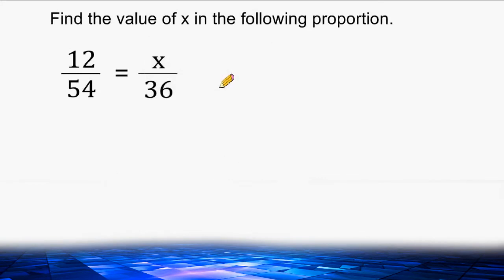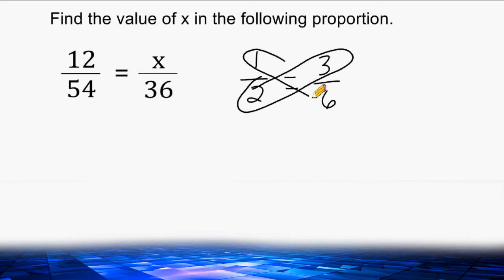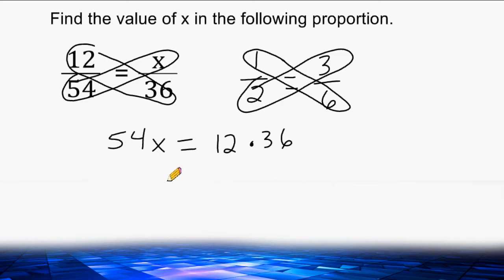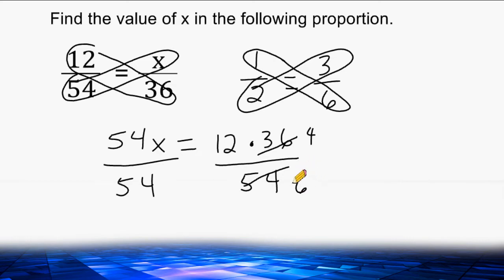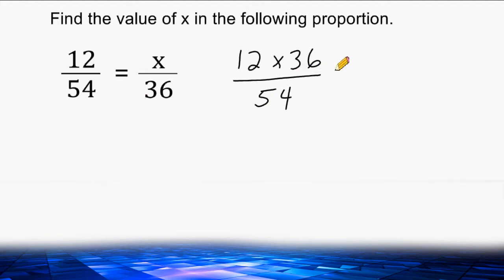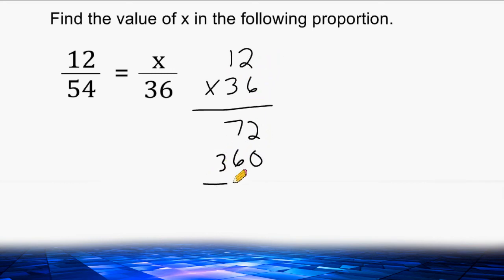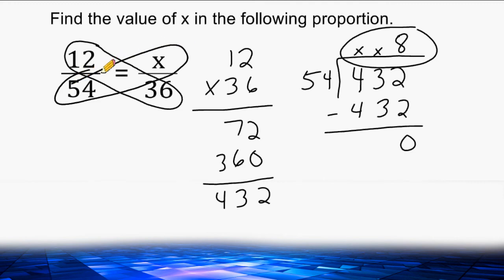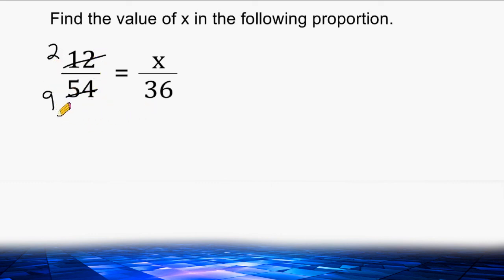Solving Proportions Different Ways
This tutorial will demonstrate different ways to solve a proportion.

for more tutorials, online quizzes and worksheets.